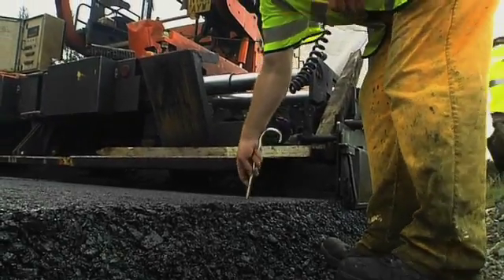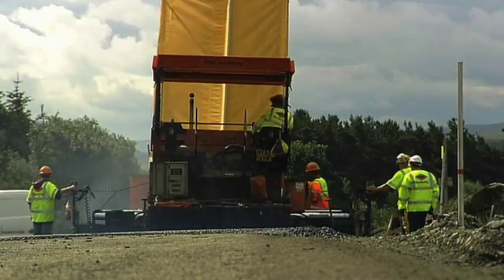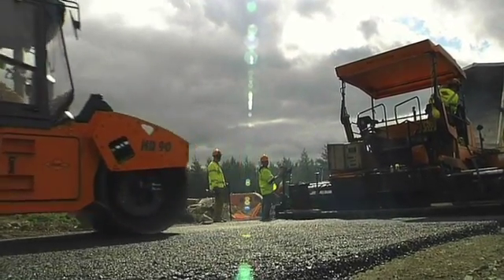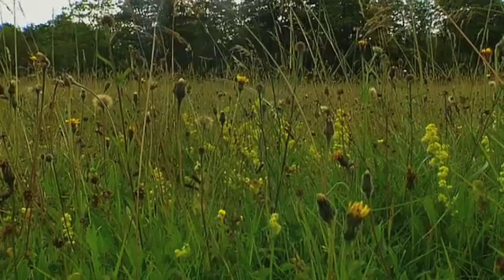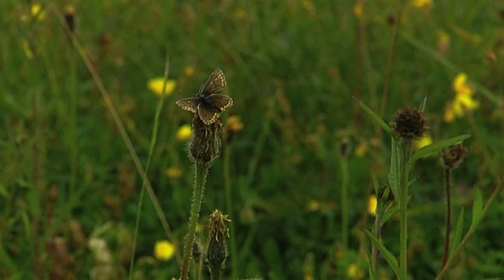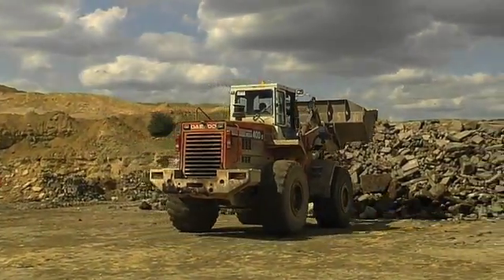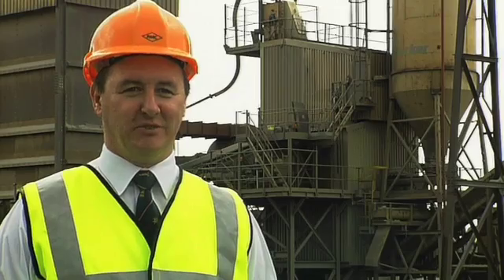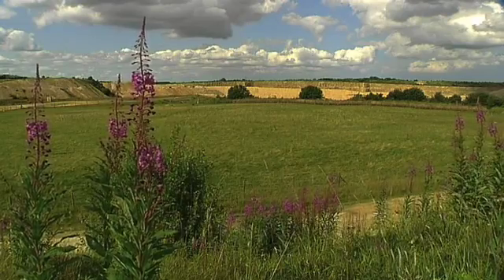Longterm sustainability of quarries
A look at the road laying process. The  need to supply locally, use natural road products and protect the environment around  quarries.